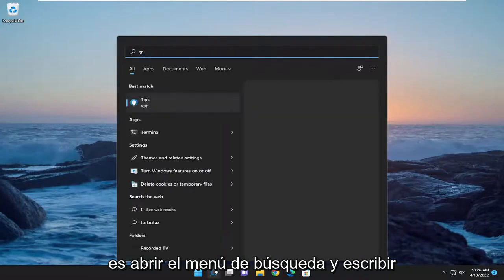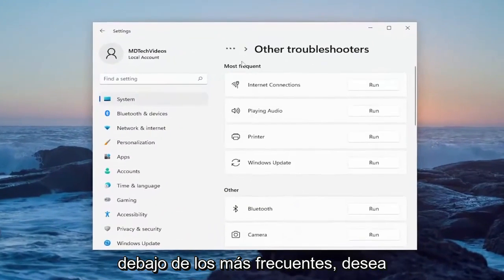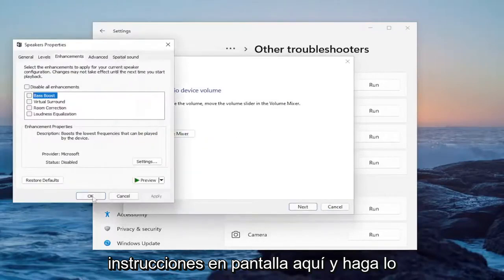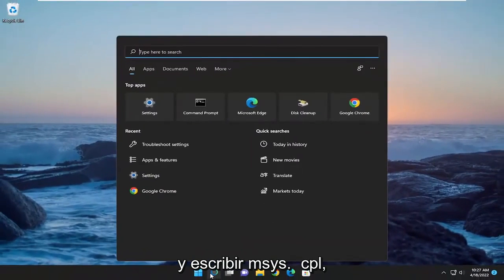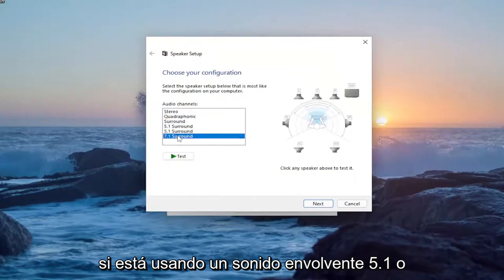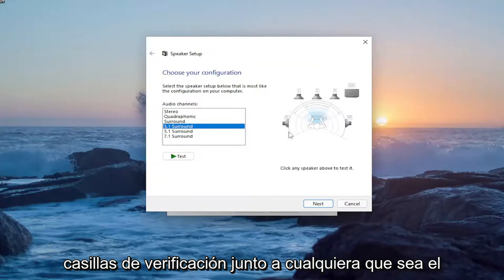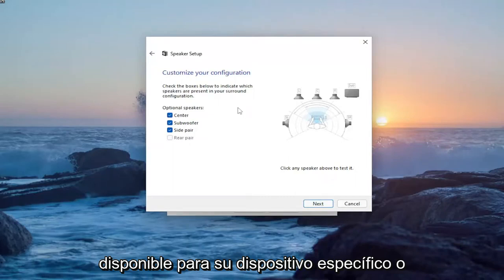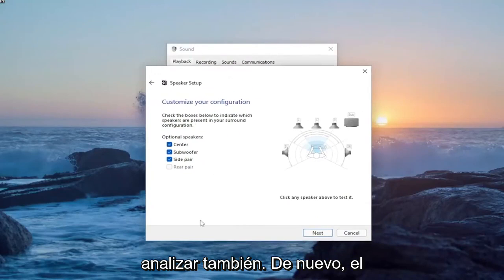Reparar el sonido envolvente del canal no funciona en Windows 11 [SOLUCIÓN]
Arreglar el sonido envolvente del canal que no funciona en Windows 11 [Tutorial]

Si Channel Surround Sound no funciona en su computadora con Windows 11 y Windows 10, esta publicación puede ayudarlo a solucionarlo. Este problema puede ocurrir en sistemas de sonido envolvente 5.1 y 7.1 con cualquier reproductor de audio. Si este problema ocurre en su sistema, no obtendrá sonido de sus altavoces traseros. Según los usuarios afectados, este problema generalmente está asociado con la tarjeta de sonido Realtek. Sin embargo, otros usuarios de tarjetas de sonido también pueden enfrentar este problema.

Problemas abordados en este tutorial:
el sonido envolvente del canal no funciona
reparar el sonido envolvente de 5.1 canales que no funciona en Windows 11
un canal de sonido envolvente no funciona en windows 11
el sonido envolvente del canal no funciona Bluetooth
el sonido envolvente del canal no funciona cromo
el sonido envolvente del canal no funciona en la cámara

La actualización de Windows 11 desde versiones anteriores de Windows es gratuita y muchos usuarios han optado por actualizar, siempre que actualice es probable que haya conflictos y problemas de compatibilidad, más comúnmente con los controladores que tenía anteriormente que fueron diseñados y desarrollados para su sistema operativo anterior.

Windows 11 es compatible con la mayoría de las aplicaciones y controladores instalados anteriormente, pero es posible que deba actualizarlos. El sonido envolvente del canal que no funciona en Windows 11 es uno de los problemas que enfrentan los usuarios que actualizaron a Windows 10. Los usuarios obtienen un sonido básico de los altavoces frontales; sin embargo, no reciben ningún sonido de los altavoces traseros.